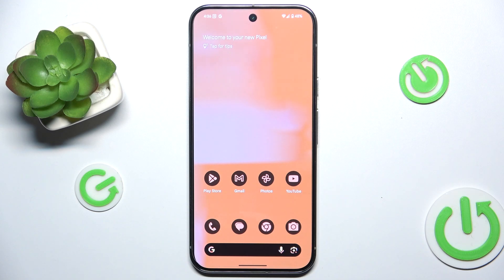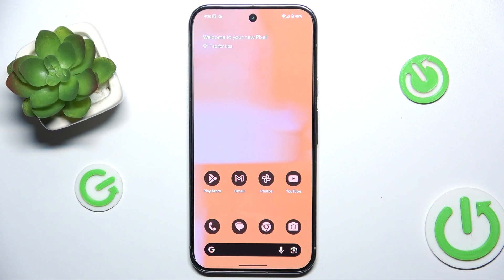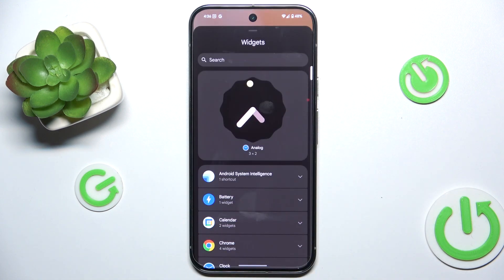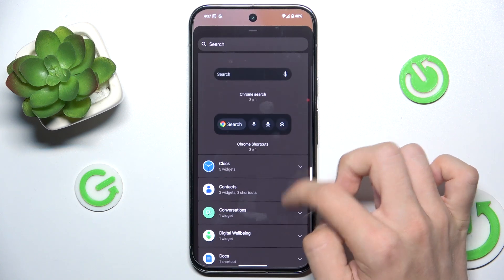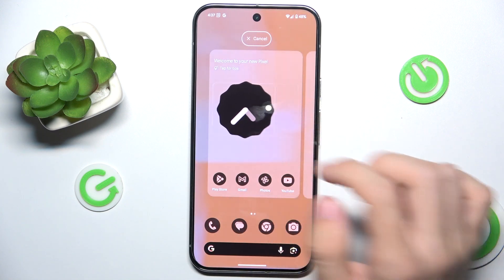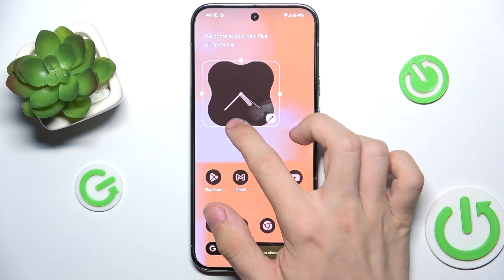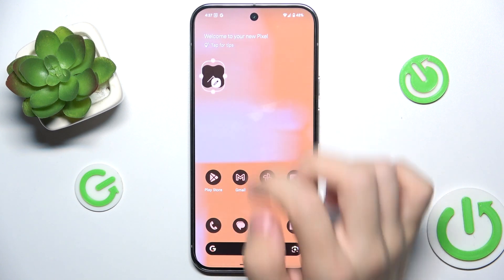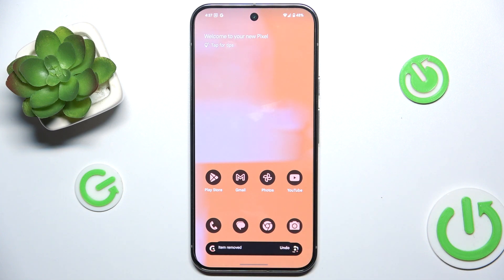How to Manage Home Screen Widgets in GOOGLE Pixel 9 Pro XL – Add / Remove Widgets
If you're wondering how to successfully manage home screen widgets in your GOOGLE Pixel 9 Pro XL, then here we are coming with help! In the above tutorial, we would like to guide you to a proper section, in which you can easily add or remove home screen widgets. Thanks to this you can customize your device just like you want to! So let's follow all the shown steps and successfully manage the home screen widgets in GOOGLE Pixel 9 Pro XL!